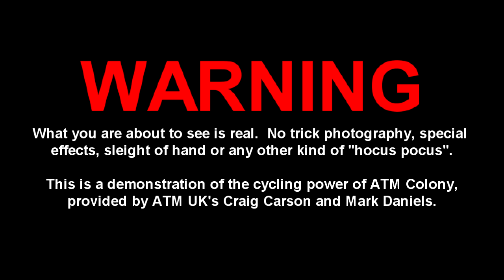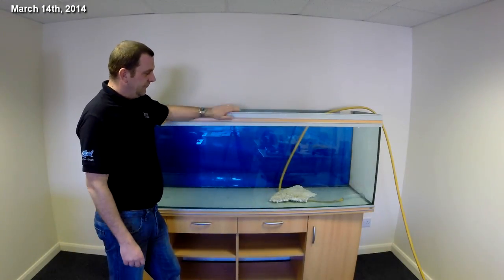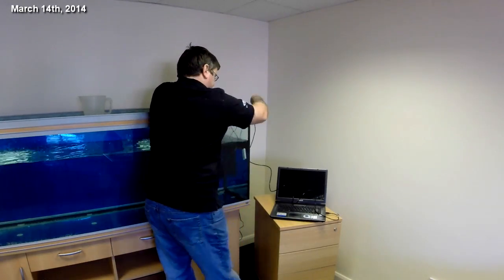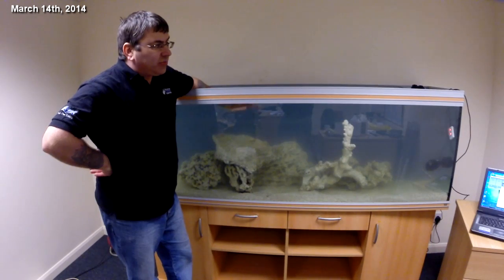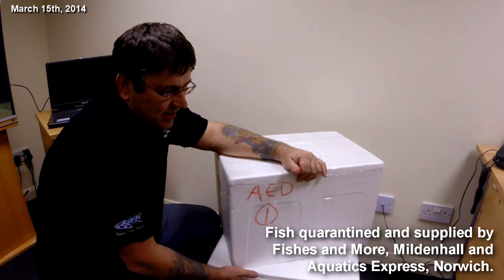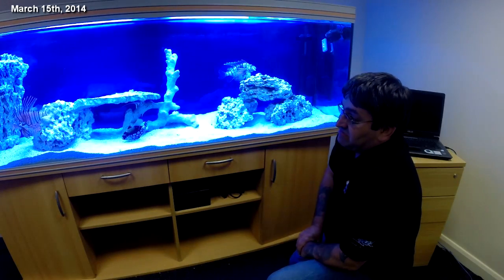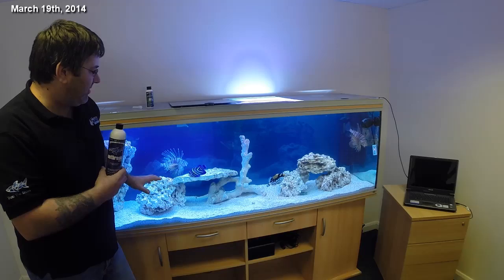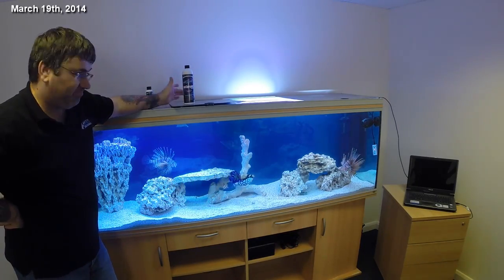Nitrifying Bacteria: Proof That ATM Colony Works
ATM Colony nitrifying bacteria, trusted by aquarists all over the world.

00:00 Intro
00:40 The Tank
02:05 ATM Mirage
02:17 Filling Tank
03:22 ATM Supernova Living Carbon
04:17 Adding Salt
05:45 Scaping, Dry Rock
07:24 Adding ATM Colony
09:15 Adding Fish
11:43 Learning Fast
13:55 Day 5 Cycled
15:01 Adding ATM Agent Green
15:52 Adding ATM Outbreak!

"WE CYCLED OVER 40 DISPLAY AQUARIUMS IN OUR SHOWROOM WITH COLONY AND NOW SWEAR BY IT."   Matt Fry, Director   Charterhouse Aquatics, London

ATM UK demonstrates the cycling power of ATM Colony Professional Grade Nitrifying Bacteria.

This tank was set up with no live rock, no pre-seeded media, or any other items that could contribute to the establishing of the nitrogen cycle.  This is how it is done on the TV show, for any that still have questions on this.